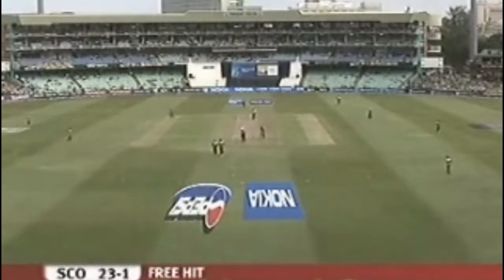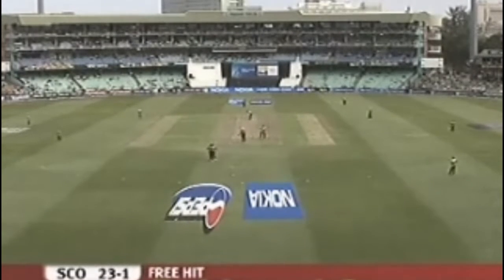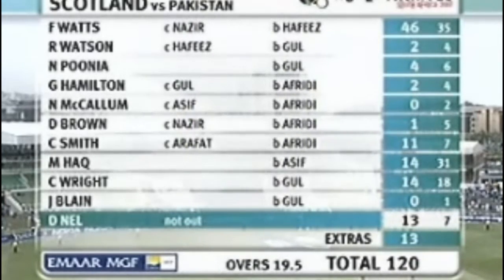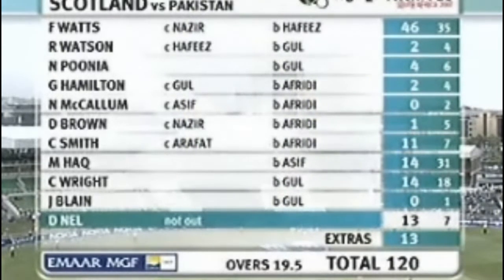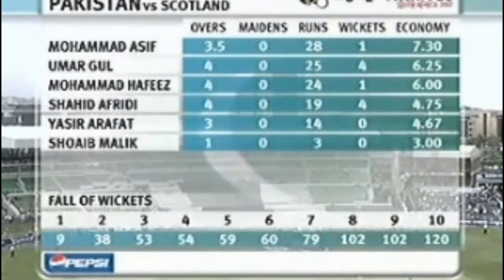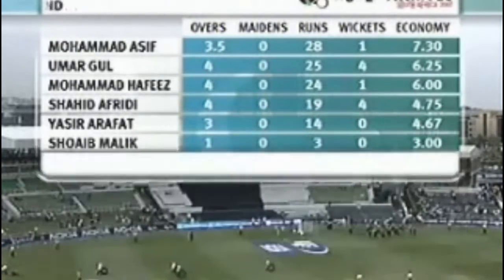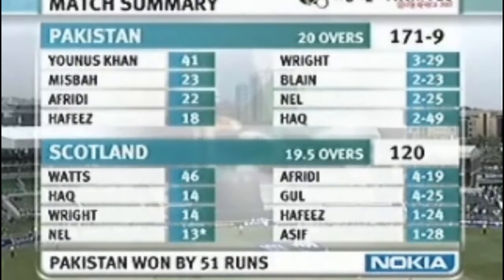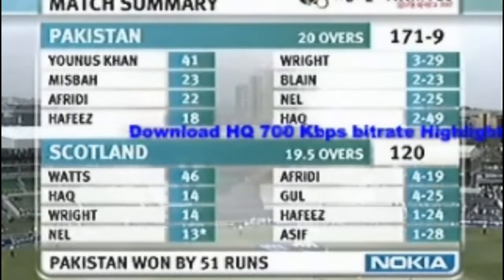Pakistan Scotland World Cup T20 2007 | Afridi and Gul take 4 wickets each!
Highlights from the Pakistan Scotland game from the first World T20 in 2007. Pak bowling highlights only.